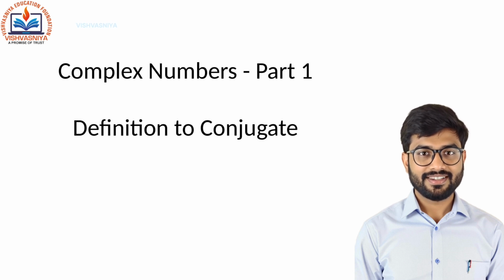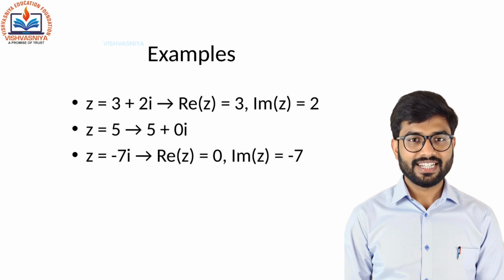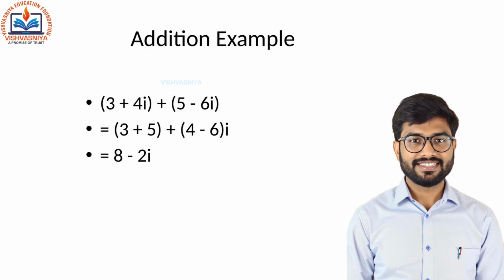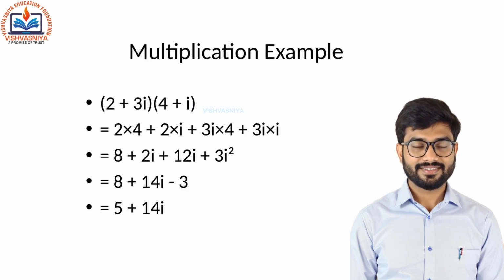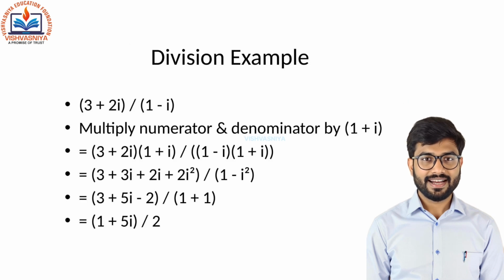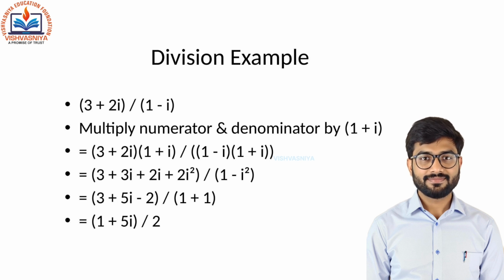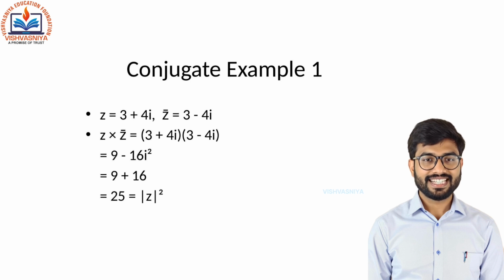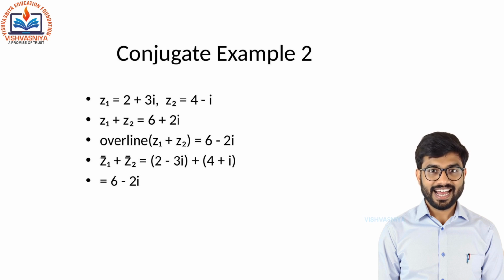Mathematics: Complex Numbers - Part 1